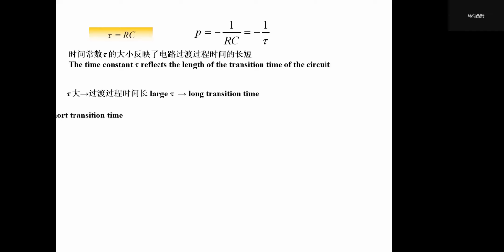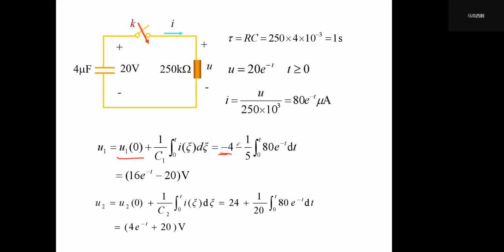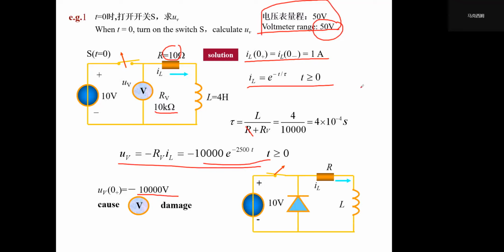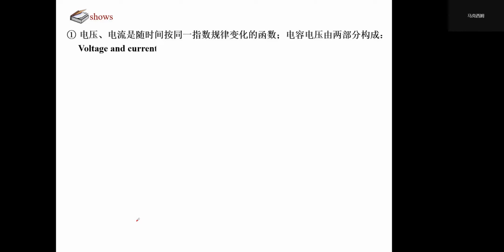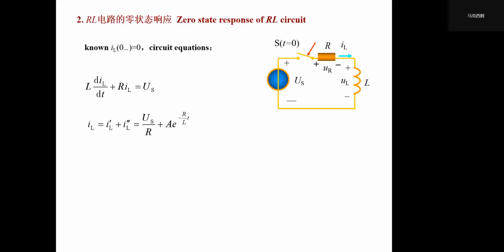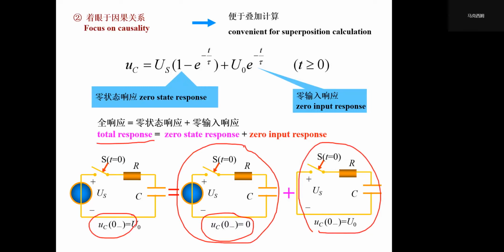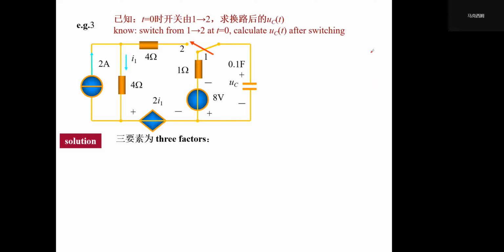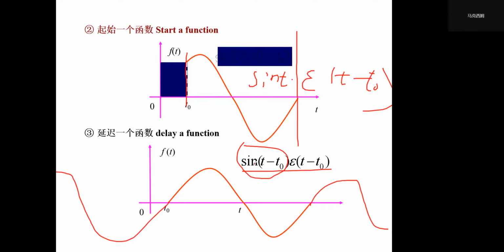meeting 07 Part2 18 Oct 2022